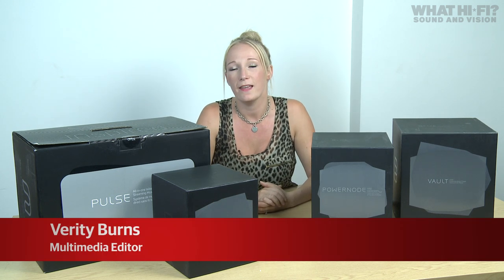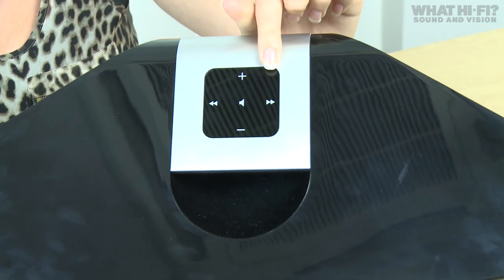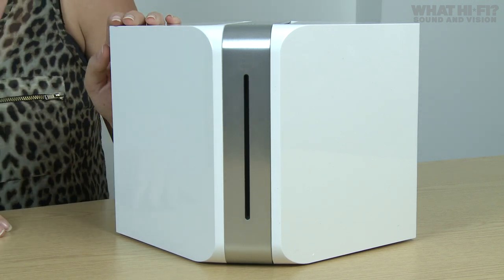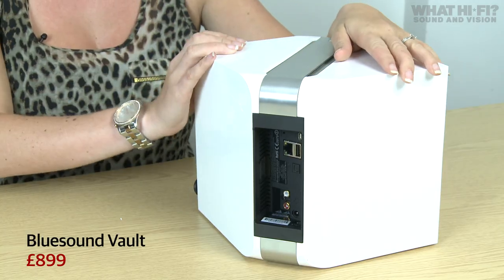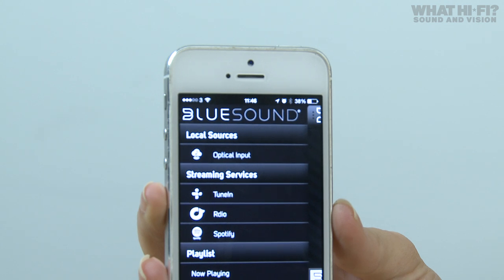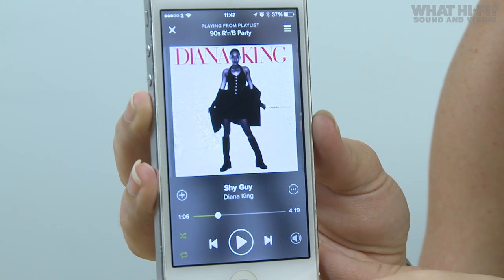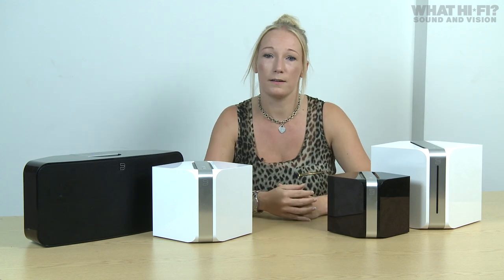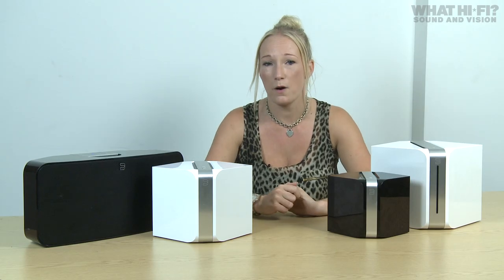Bluesound multiroom speaker system – full range unboxing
It's been a long time coming, but high-res audio has finally made its way to multiroom, thanks to Bluesound - a new company with a lot of the same people behind it as respected hi-fi brand NAD. "HiFi for a wireless generation".
Could this challenge Sonos' multiroom audio crown? We've got the majority of its new range in to give you a preview of them all, keep your eyes peeled for our full reviews soon.